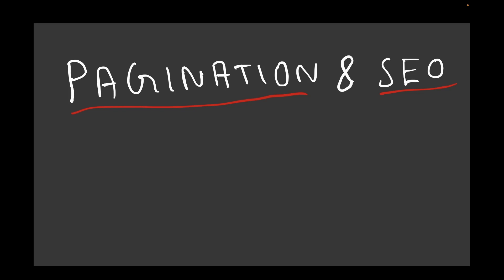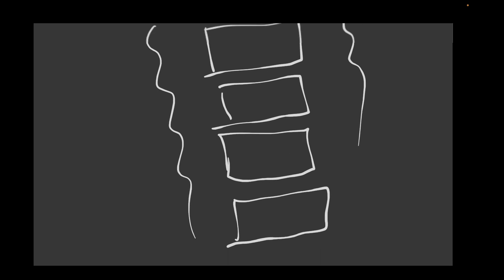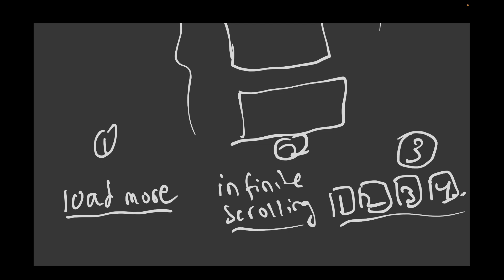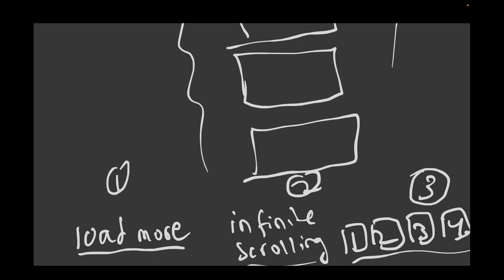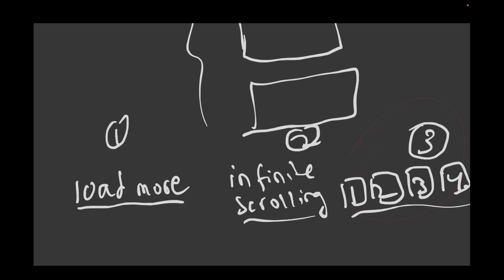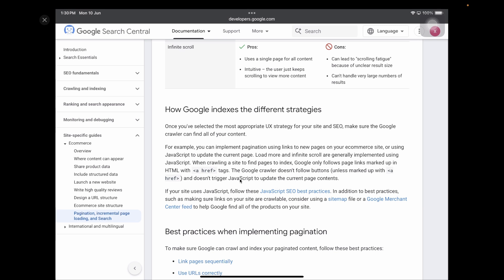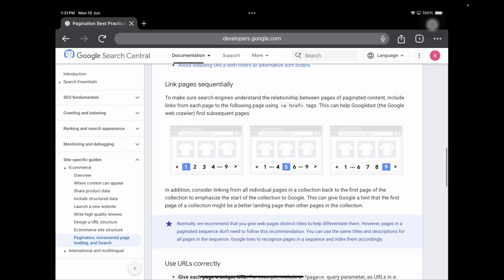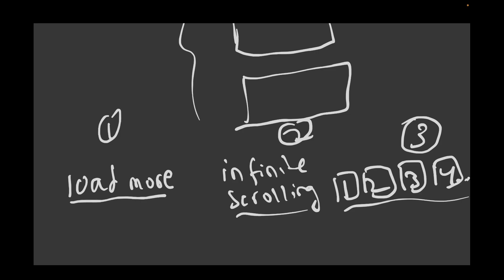How pagination can cause poor SEO (No more Infinite Scrolling?)